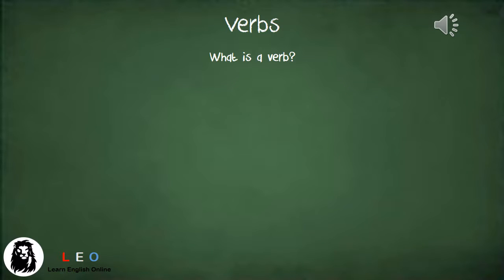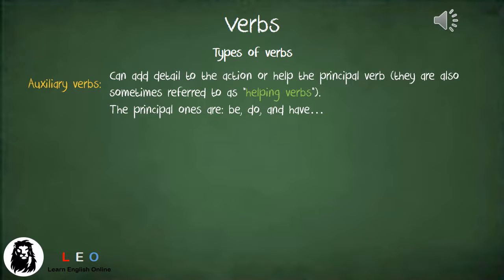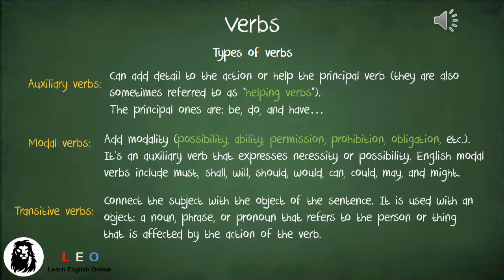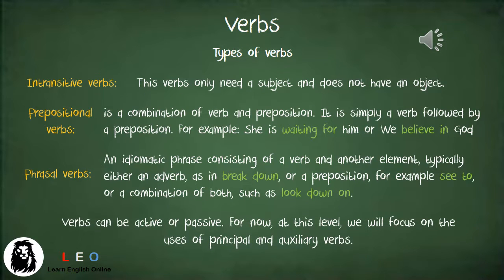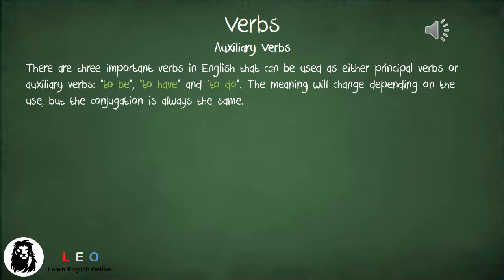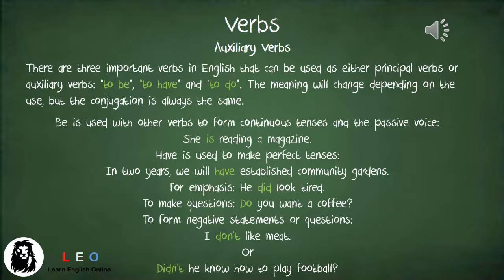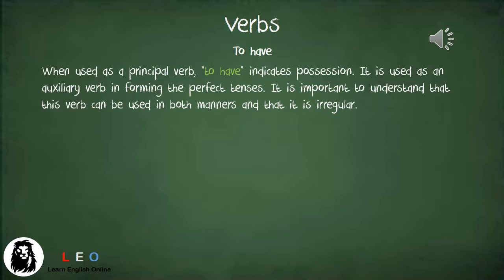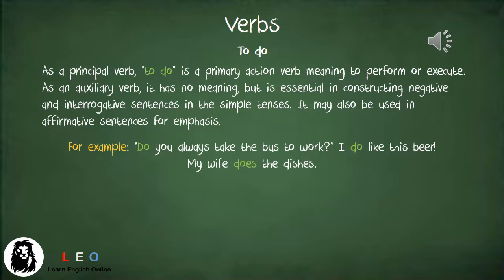Verbs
Verbs are words that indicate action, existence, possession or mood, A verb is a kind of word (part of speech) that tells about an action or a state. It is the main part of a sentence: every sentence has a verb. In English, verbs are the only kind of word that changes to show past or present tense.